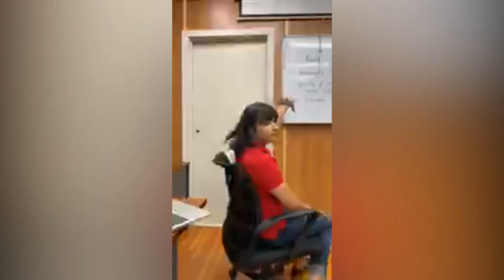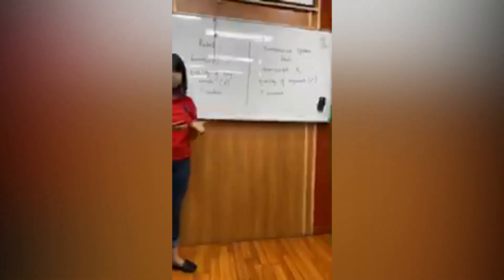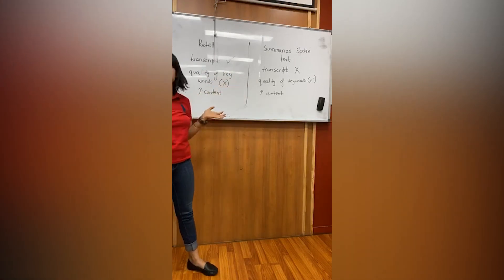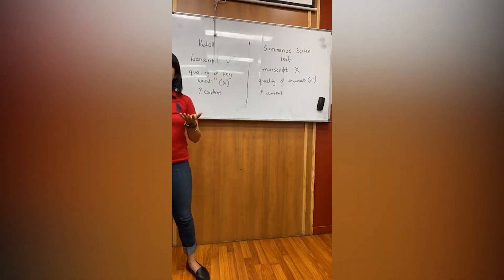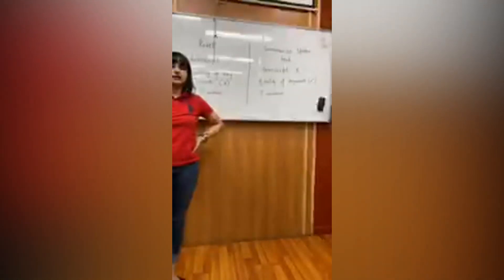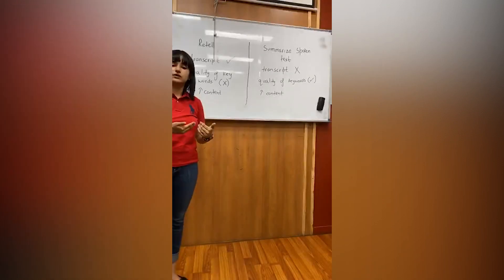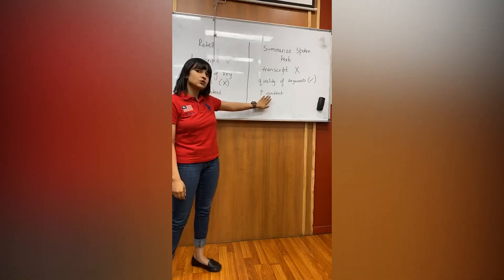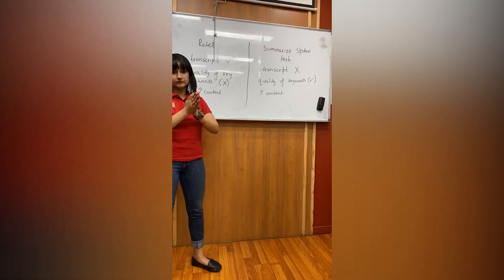PTE Re-Tell Lecture and Summarize Spoken Text Contributes to PTE Listening Score. Know How?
Did you know that the similar-looking tasks, Re-tell lecture & Summarize spoken text both contribute to the overall Listening score?

Both of these tasks have a similar pattern of answers. The quality of content in both of them has to be very good. Where one needs you to focus on the quality of Keywords, the other doesn't require you to do the same.

Find out the similarities and how they can help you score better.